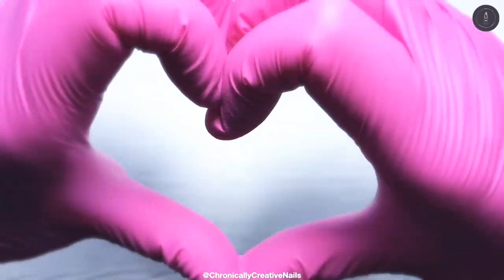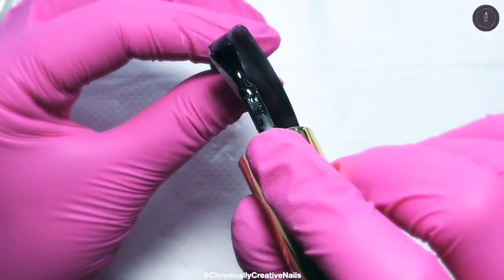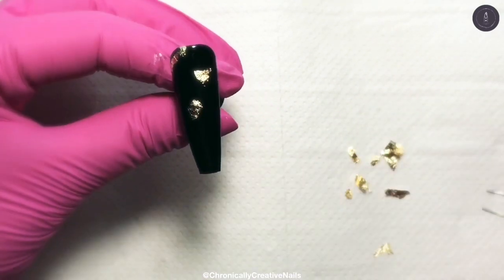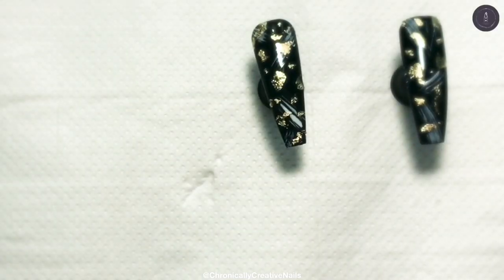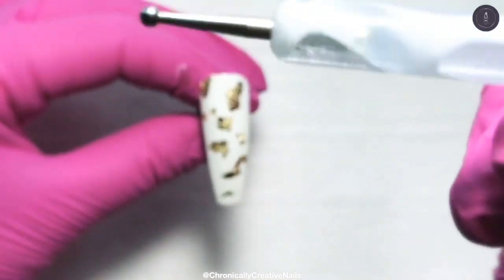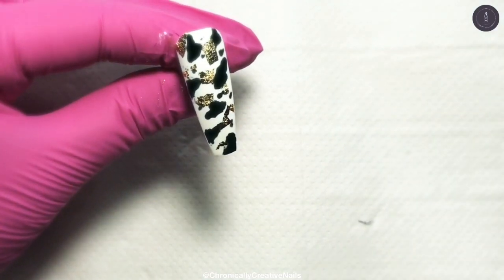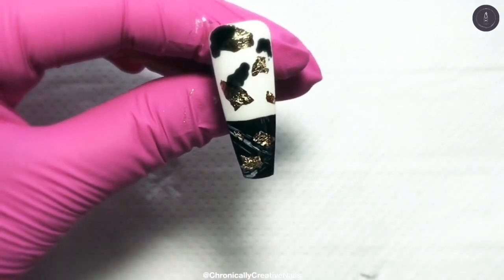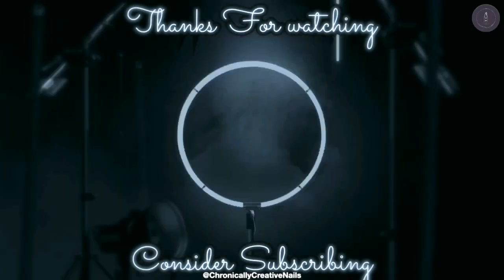Cow Print Nails | Premier Gel ❤️ | Gold Leaf | Easy Tutorial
Welcome back to my old McDonald had a farm channel 🐄
This week I decided to try cow print. I love it it’s so cute. It’s easy to create this look too.

I hope this video has been informative and helpful . All products used are in the description box.

lots of love Chronically Creative.♥️💋

✨Stay Creative✨

Products used

Premier Gel
2in 1 base
Matte top coat
Black
White

Nailchemy
Gold embossing gel

Ugly duckling
Striper 2 brush

Born Pretty
Ombré brush

Gold leaf from eBay